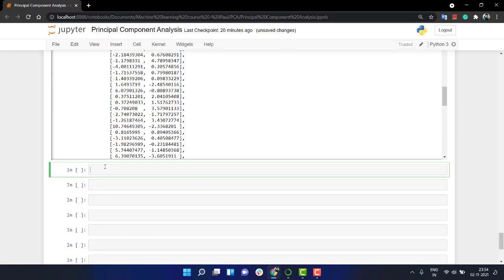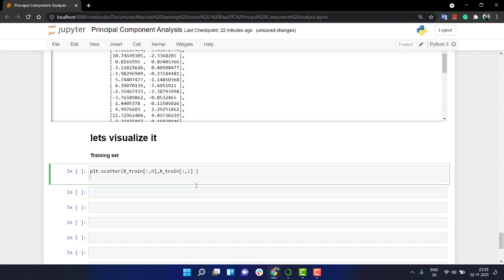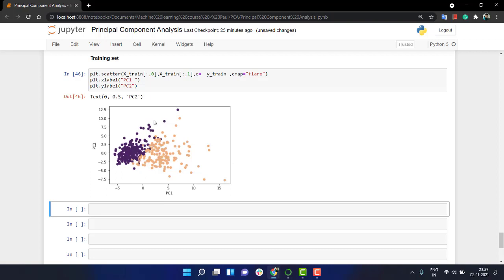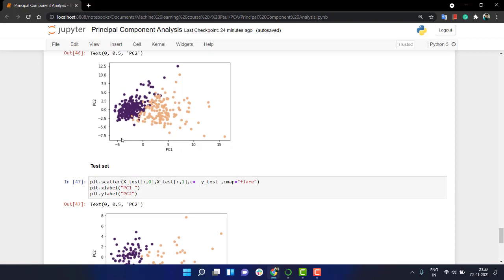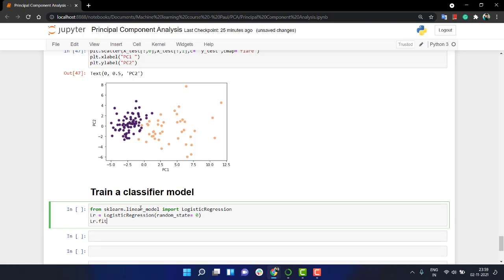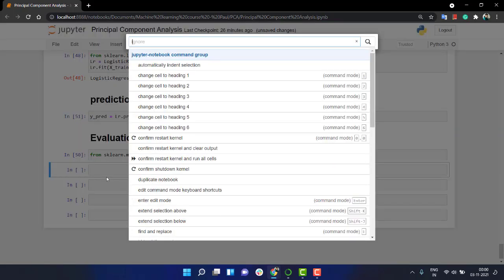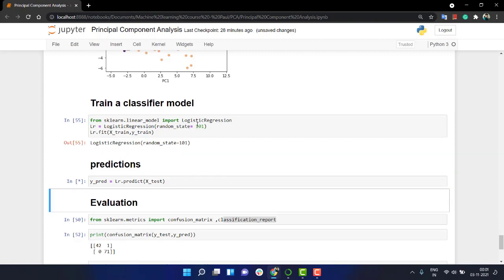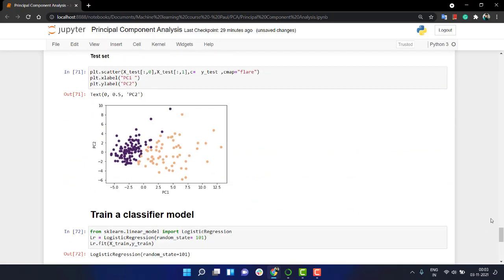#121 - Principal Component Analysis Part 4 | Basics Of Principal Component Analysis Explained 2022